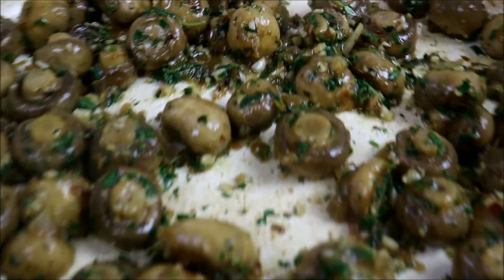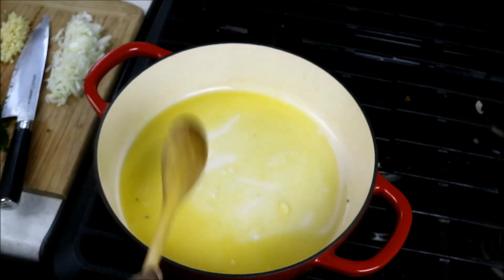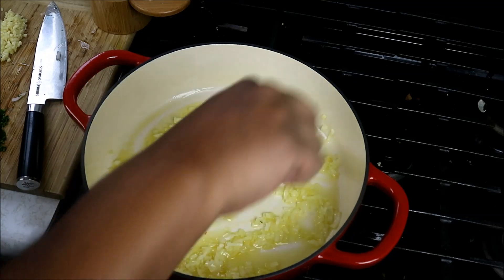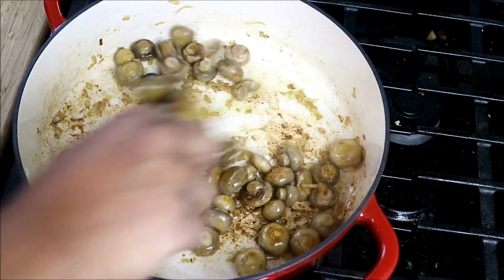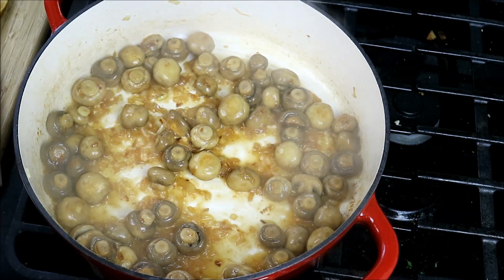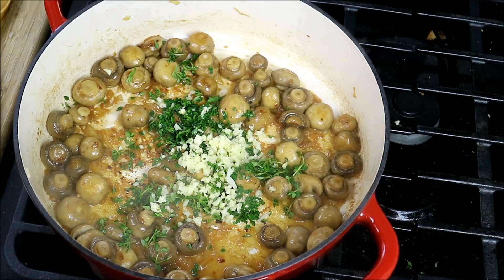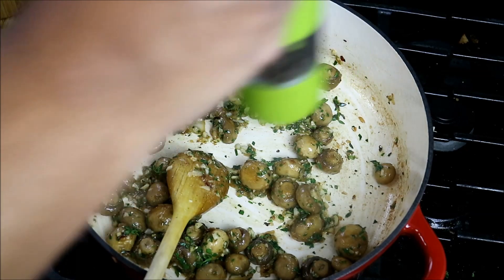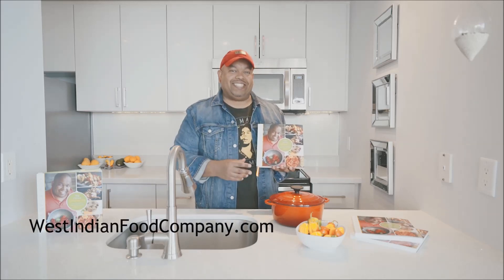Herb Garlic Mushrooms MeatFreeMonday | CaribbeanPot.com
Learn how to make vegan Herb Garlic Mushrooms in this episode of MeatFreeMondays with host Chris De La Rosa of CaribbeanPot.com This simple mushroom dish is packed with deep flavors and rounded with butter and a hint of white wine.

For this classic vegetarian Garlic Mushrooms, you'll need...

1 lb button mushrooms
2 tablespoon olive oil
1 1/2 tablespoon butter
1 medium onion
3-5 cloves garlic (depends on how much you like garlic)
3-4 sprigs thyme
1 tablespoon parsley (chopped)
1/4 teaspoon salt
3-4 tablespoon white wine
1/4 teaspoon black pepper
1/4 teaspoon pepper flakes